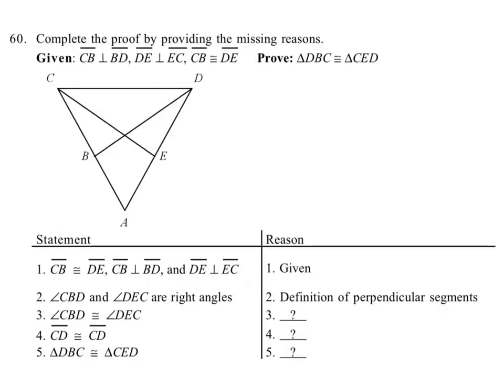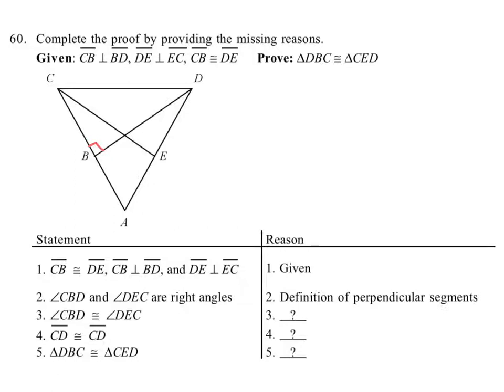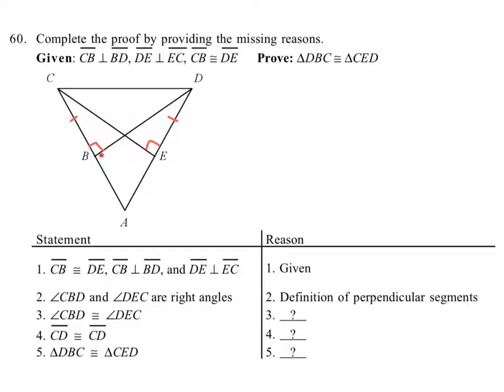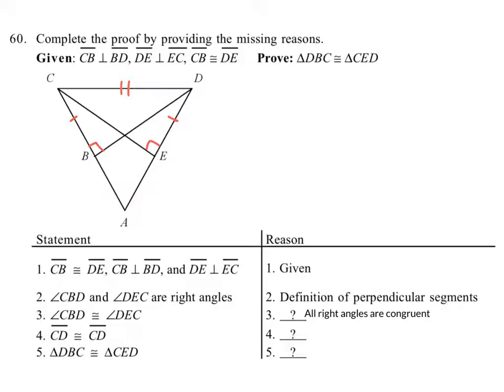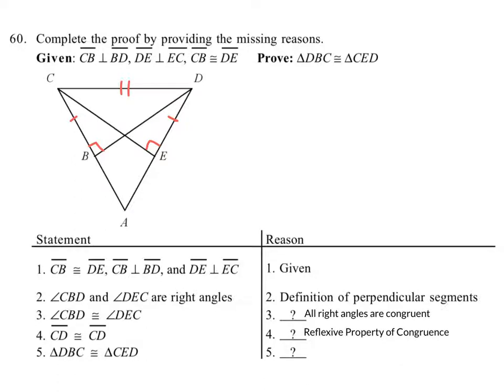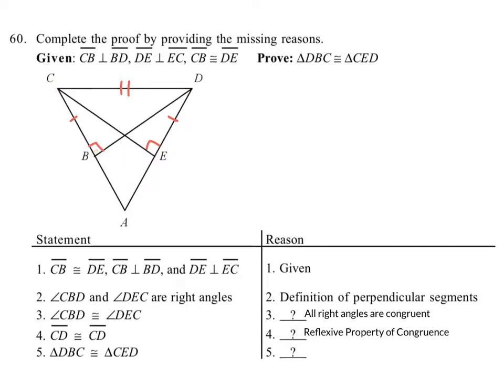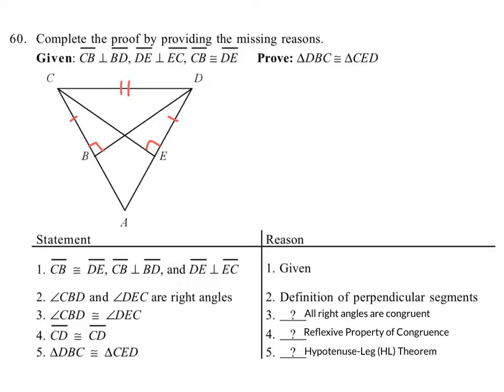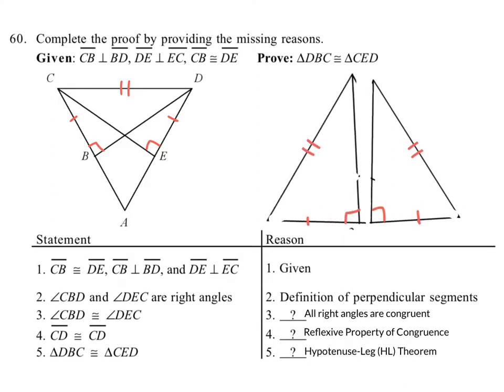Geo Unit 4 Study Guide #60